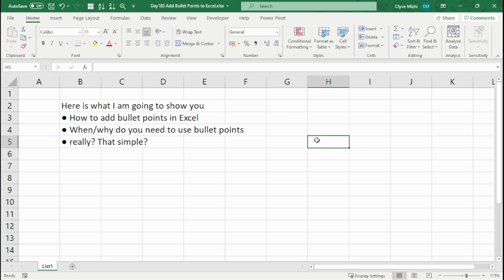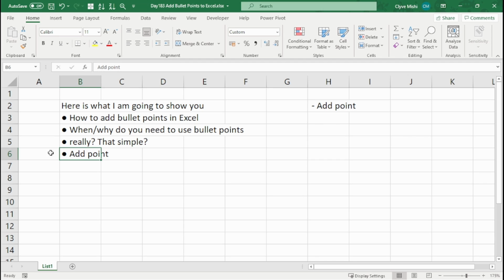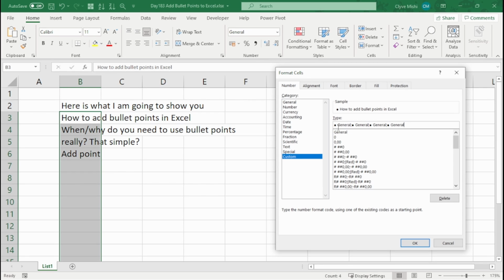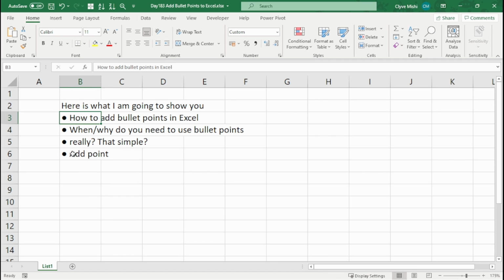Day183 Add Bullet Points to Excel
for Bullet Point formatting paste the below as shown in the video:

● General;● General;● General;● General